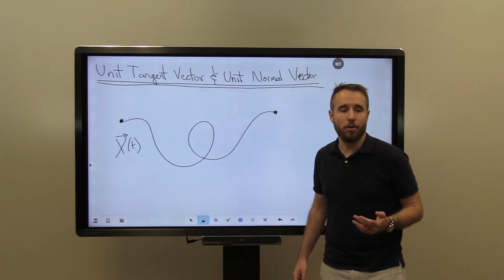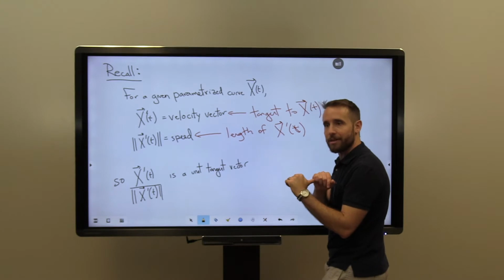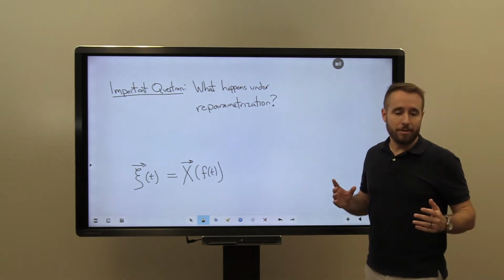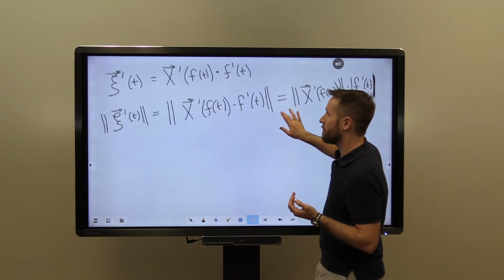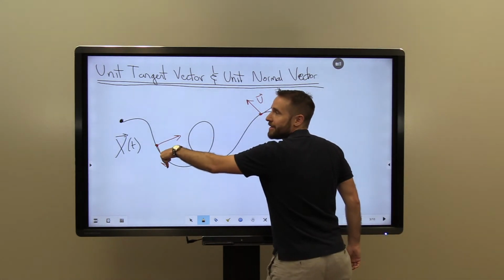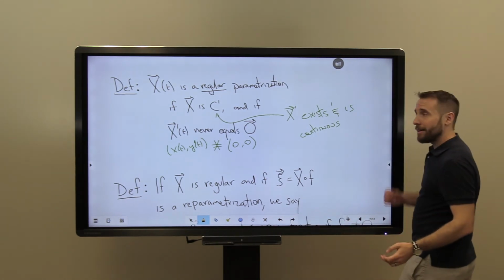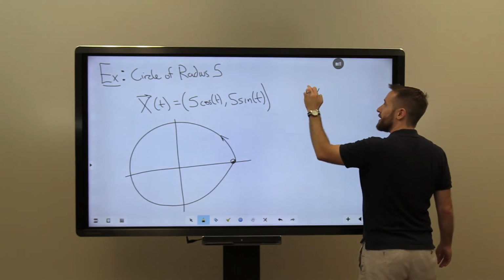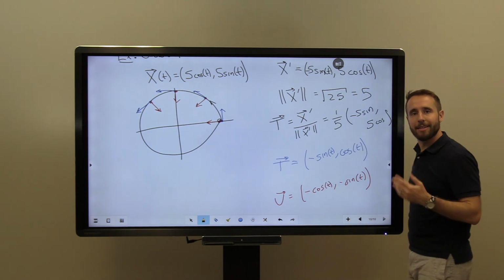Video 3.1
Video 3.1: Unit tangent and unit normal vectors